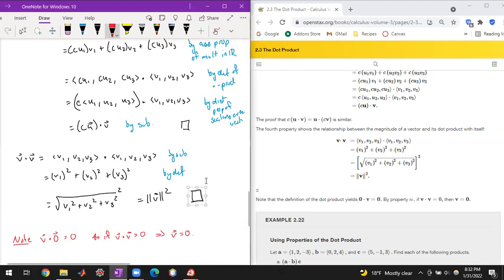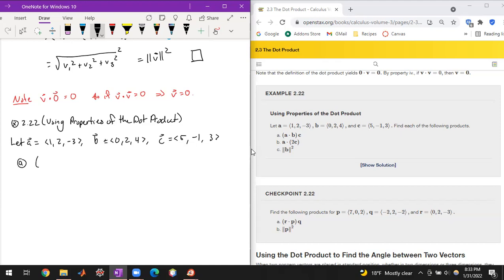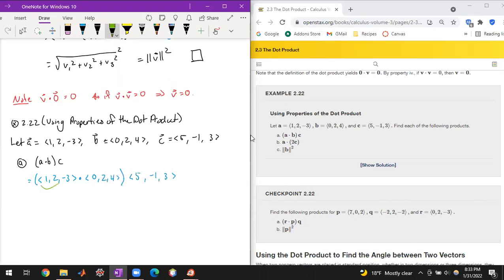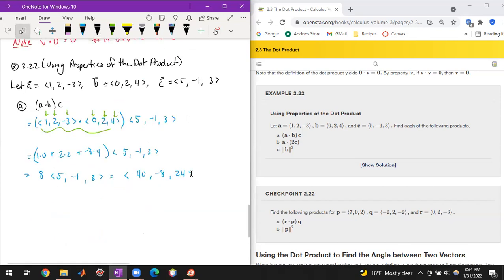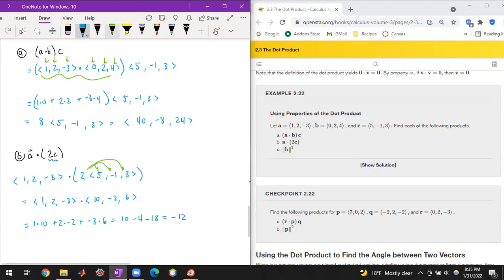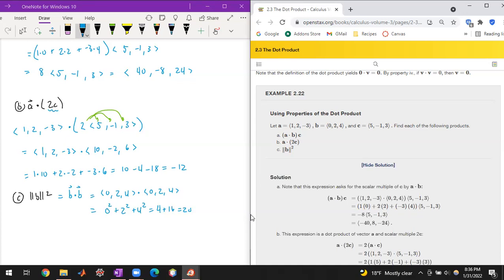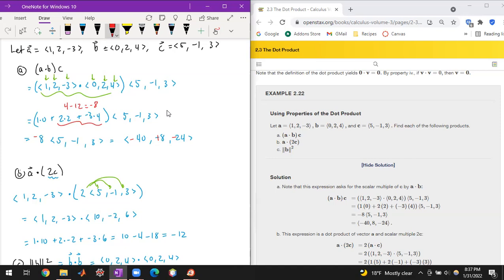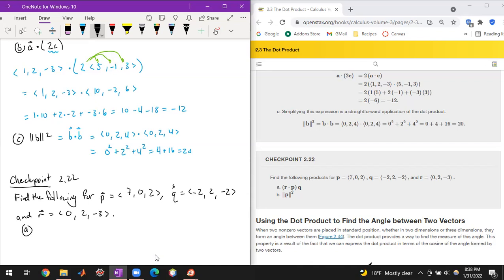[5] 2.3: Using Properties of the Dot Product, Example 2.22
Example 2.21:
Calculate the products involving dot products